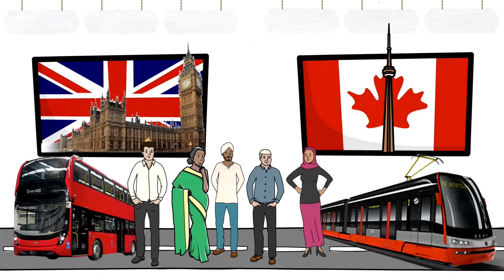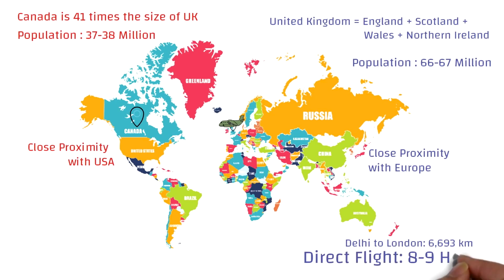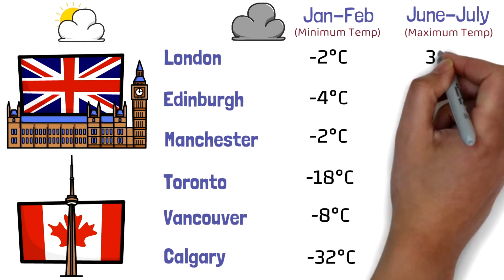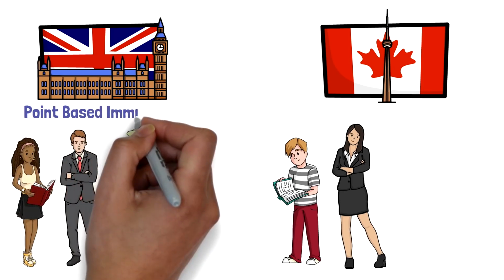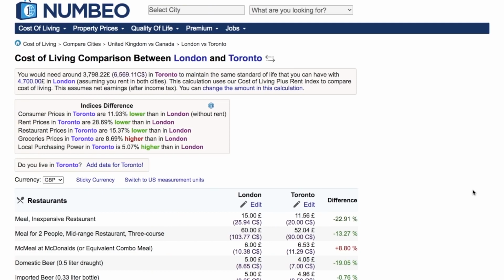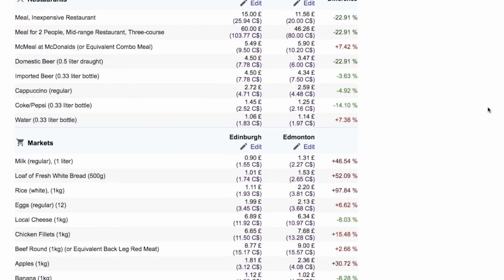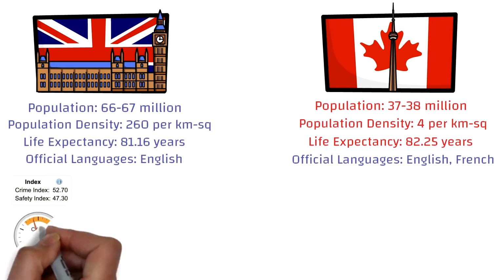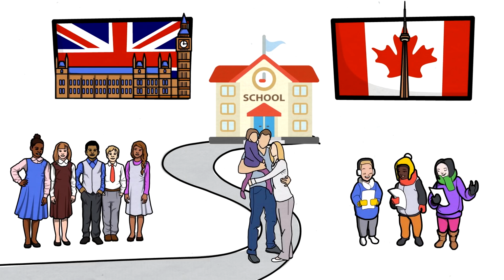Canada Vs UK Which is the better place to live